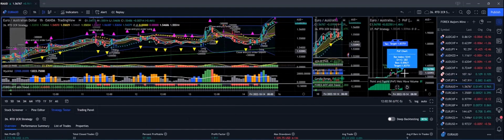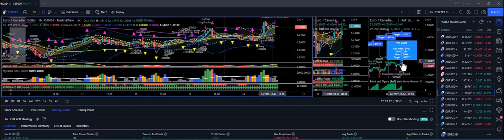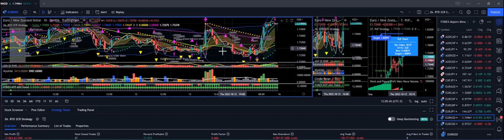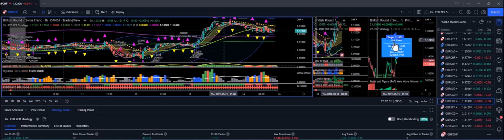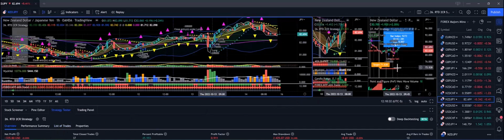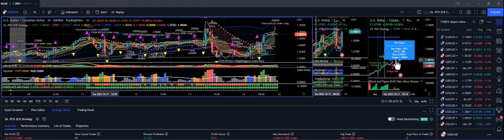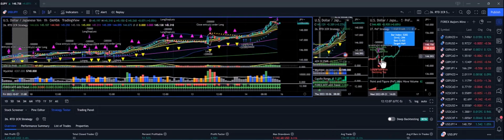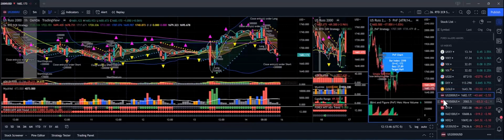20221014 FOREX Week In Review TradingView